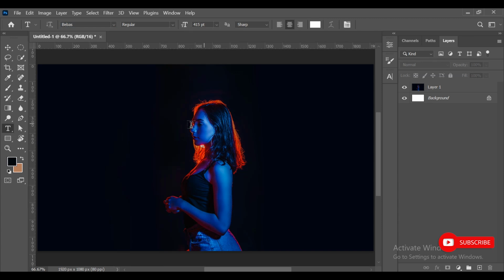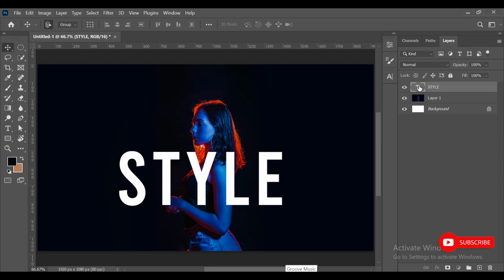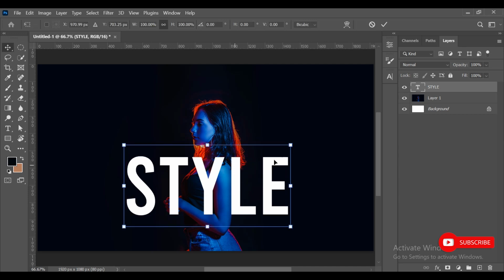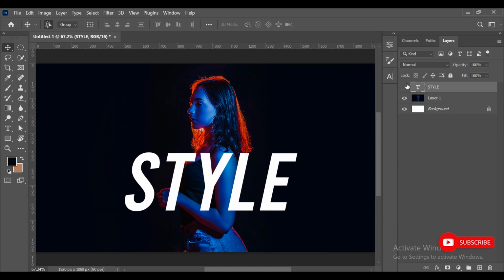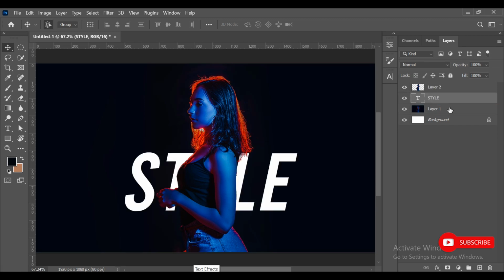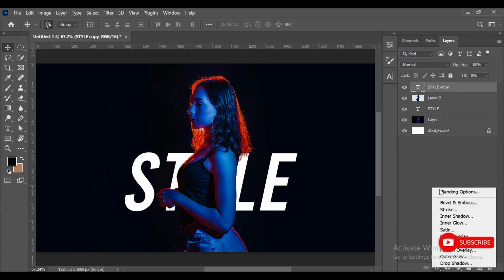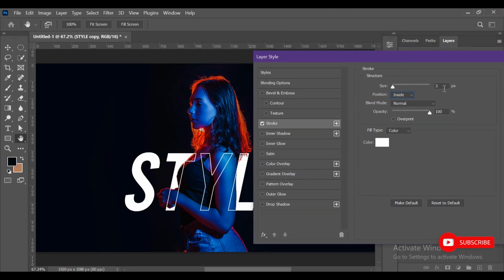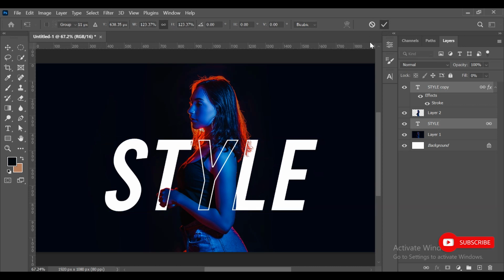Text Behind Object Effect in Photoshop: Transparent Text: Easy Tutorial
Hi Guys,
Dive into the world of graphic design with our comprehensive tutorial on creating the transparent text behind object text effect in Photoshop! Learn how to slice and dice your text for stunning visual impact. Follow along as we break down each step, from setting up your canvas to adding finishing touches. Elevate your design skills today!